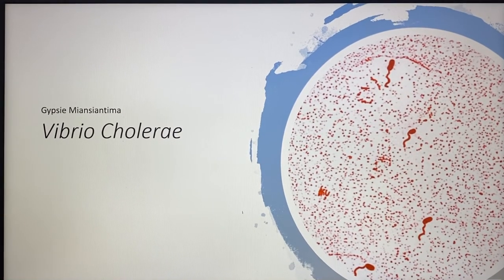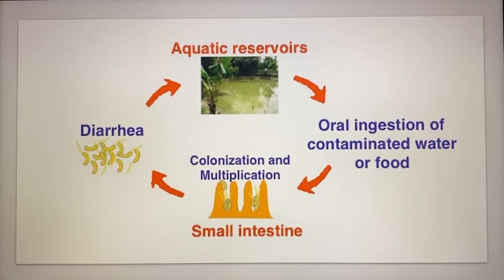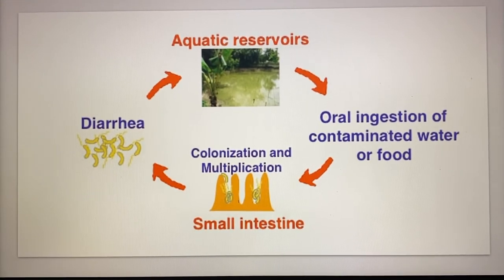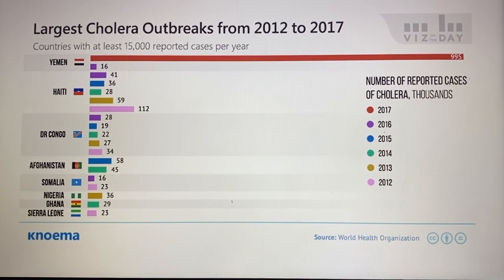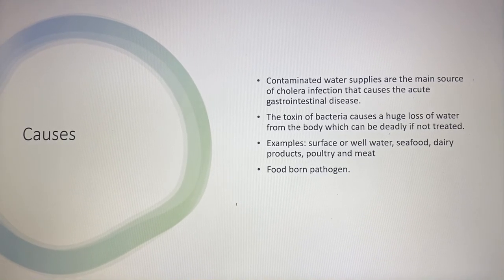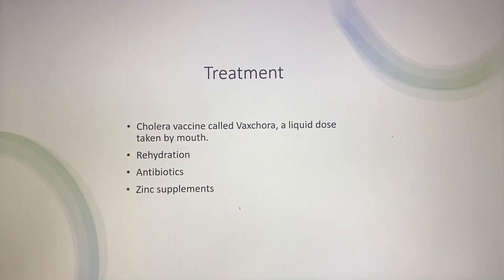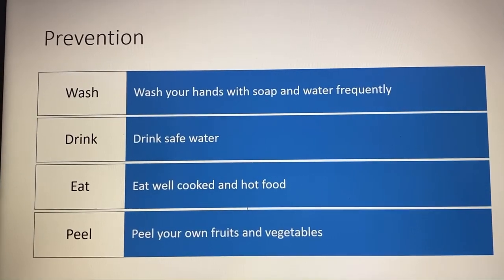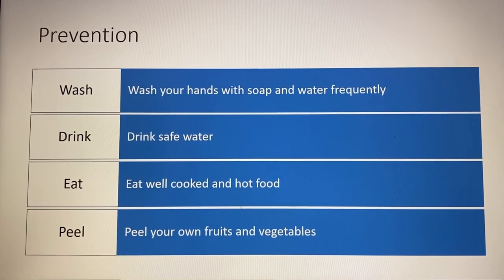Medical Microbiology Project: Vibrio Cholerae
Gypsie Miansiantima